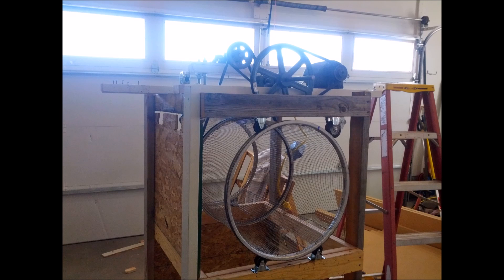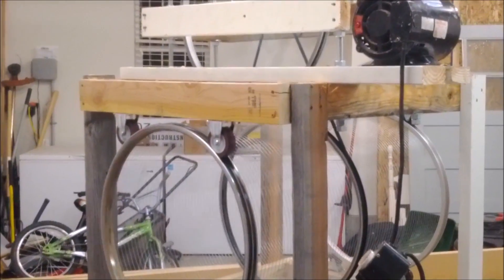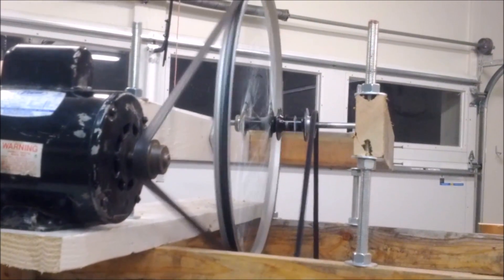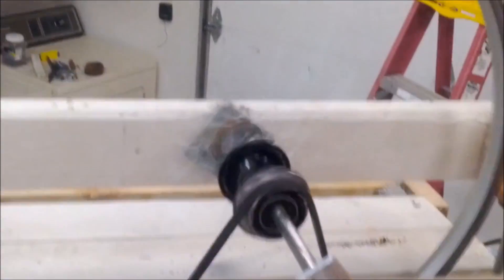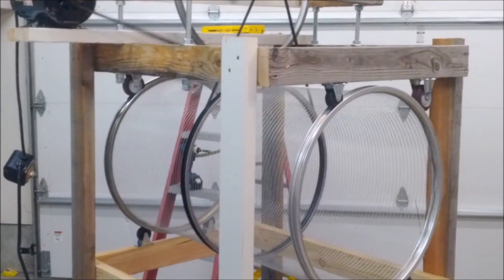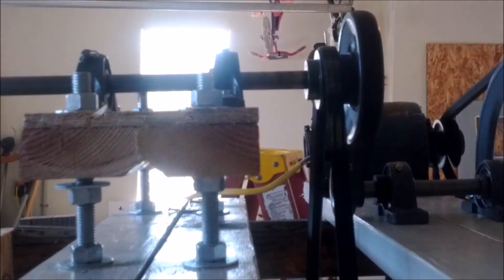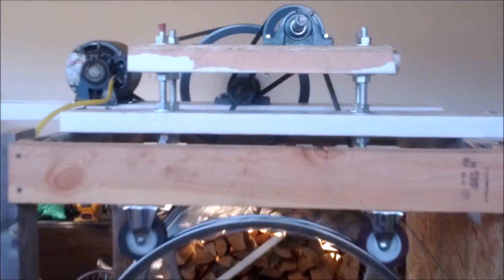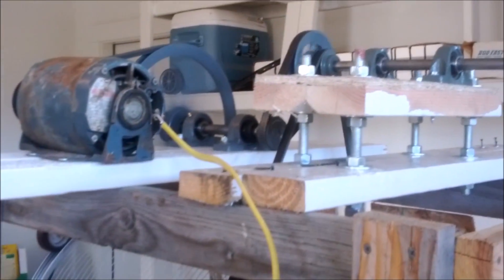Soil Sifting Trommel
I made this soil sifting trommel a few years ago to sift rocks from some soil I had.

Most of the pulleys and belts I acquired . The other parts like the motor and bike rims I picked up from the landfill for free. I bought the Hardware cloth from The Home Depot.